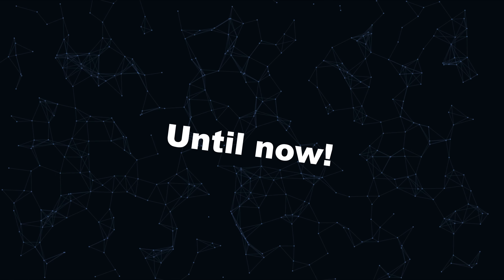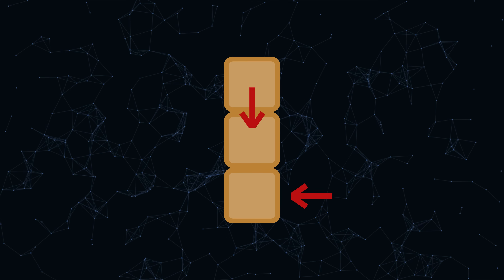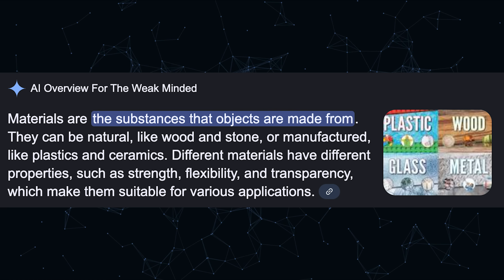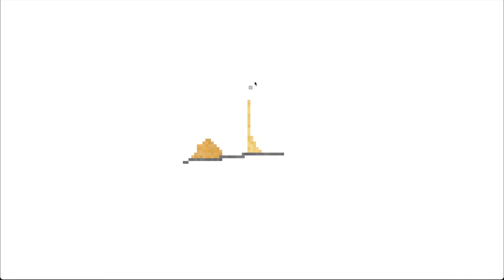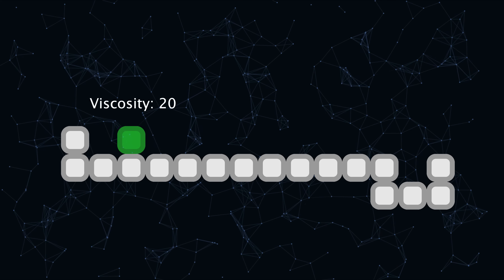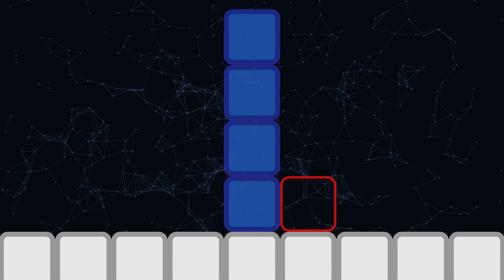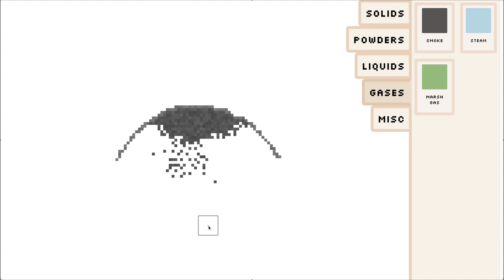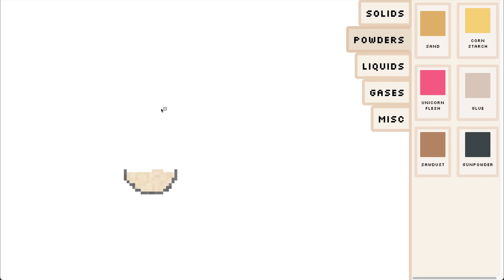I Made My Own Powder Physics Engine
Tell me if I forgot any links down here, I feel like I'm forgetting something.

Hello! In this video I make a Powder Physics Engine from Scratch using Vanilla JavaScript and HTML. I add powders, liquids, gases, fire, and EXPLOSIONS!!! 😱🫡

You can also request part-twos to anything or just anything you want to see.

You can also see my whole site in all of its glory